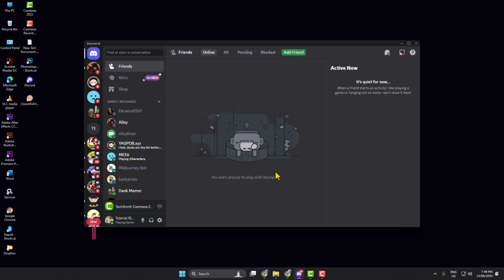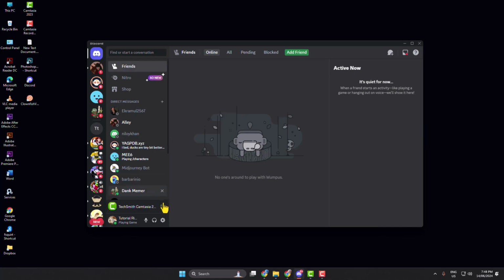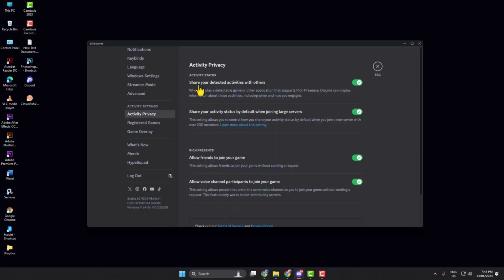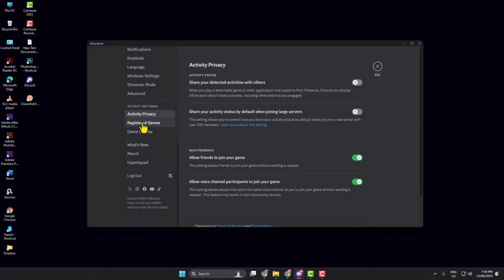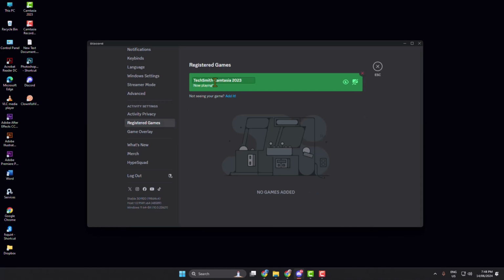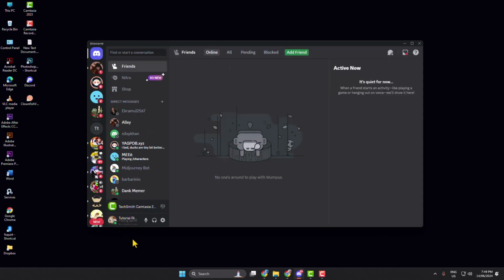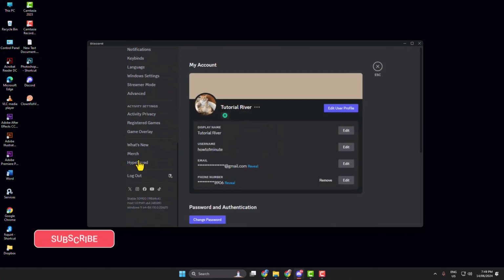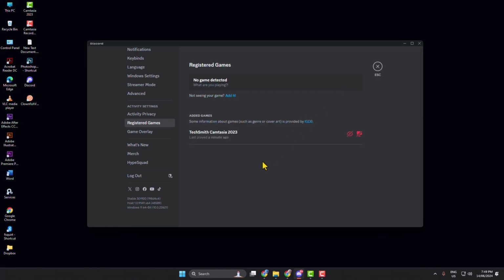How to make discord not show what game you're playing [New Method]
Want to hide your gaming activity from Discord friends? Use this setting to stop Discord from displaying metadata about your activity.